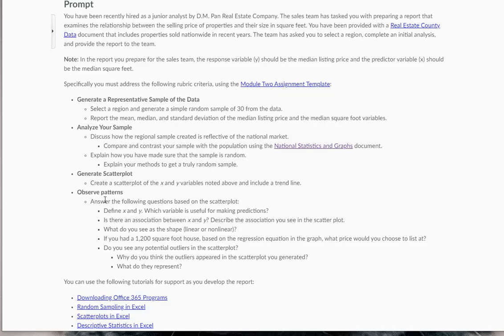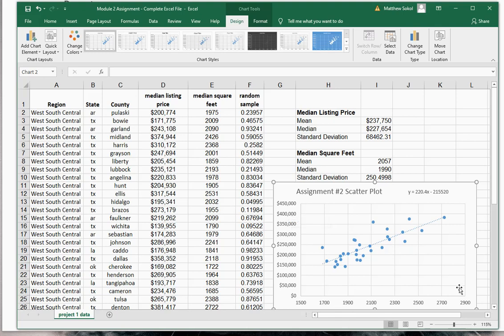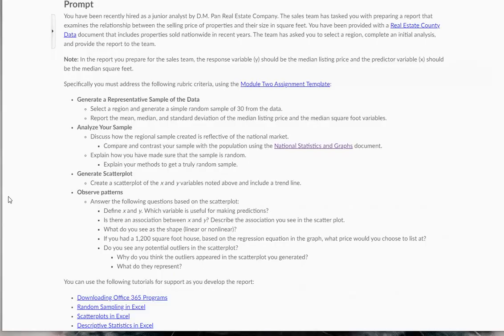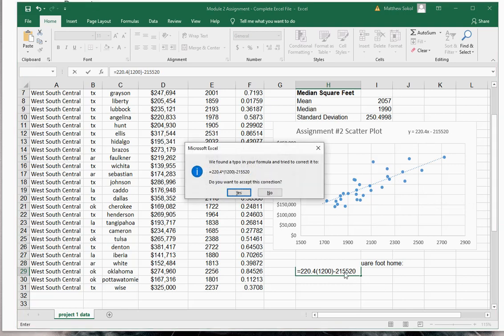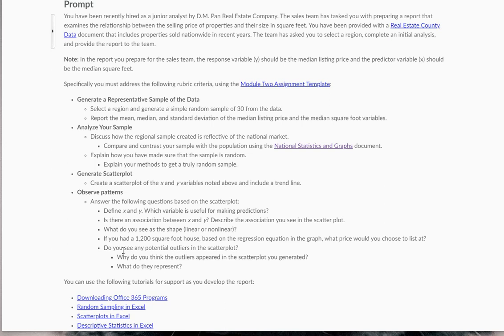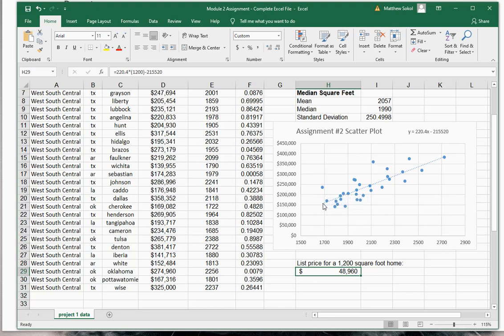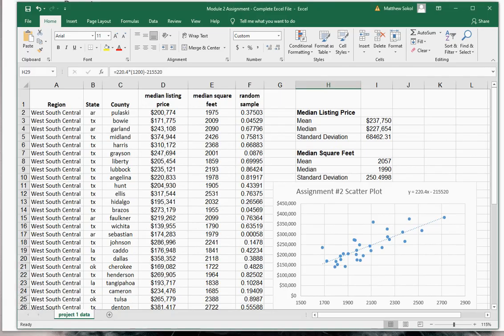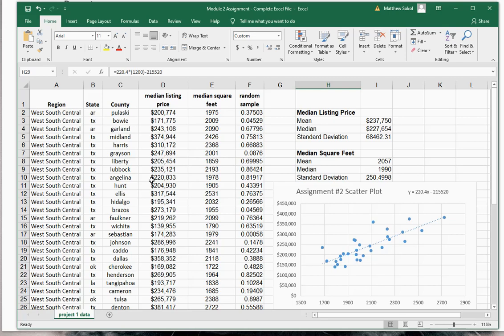MATH240 - Module 2 Assignment - Part 3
This final lecture talks about how you observe patterns within your Scatter Plot. We also use the regression equation in our scatter plot to estimate the listing price of a 1,200 square foot home.